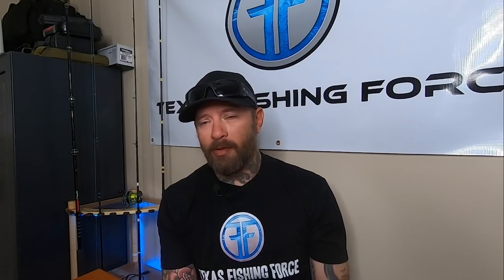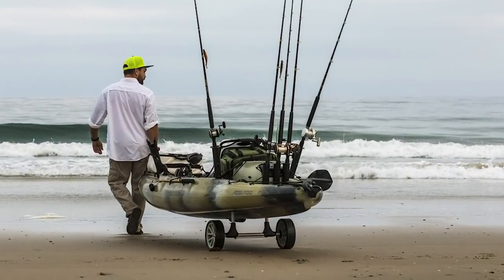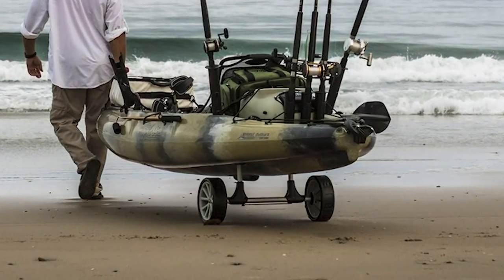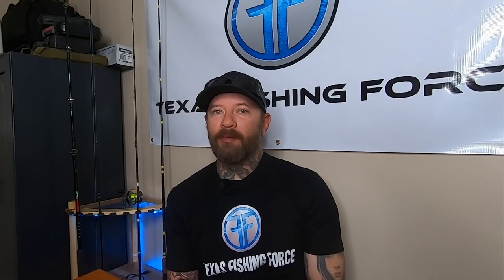5 Kayak Fishing Tips for Beginners.... From a beginner!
5 kayak fishing Tips for beginners... from a beginner.

Camera & Editing:
-GoPro 7/8
-Adobe Photoshop